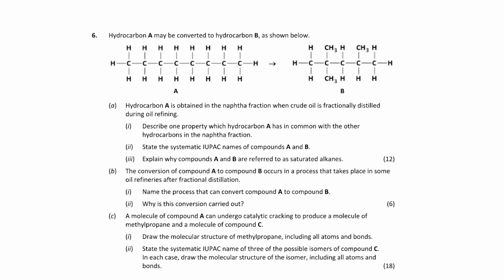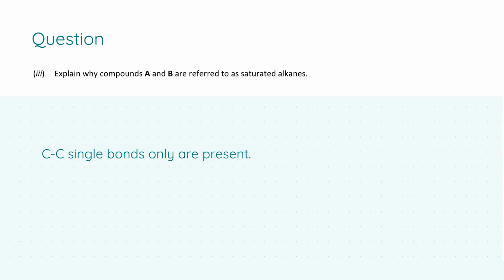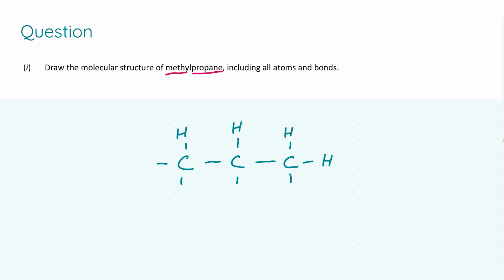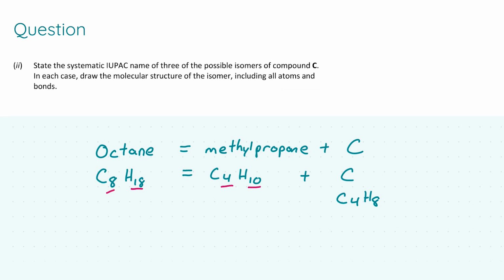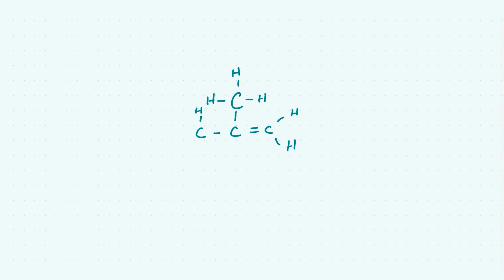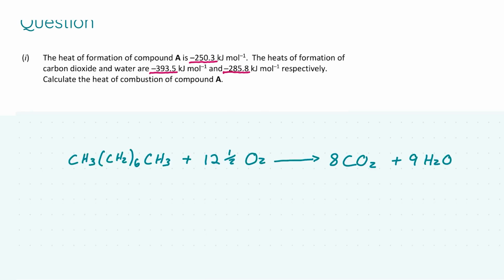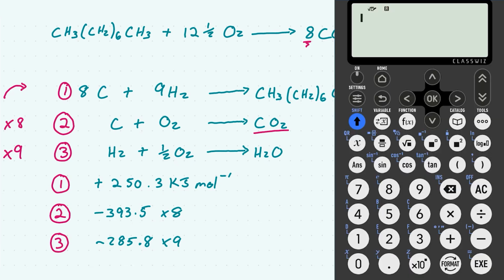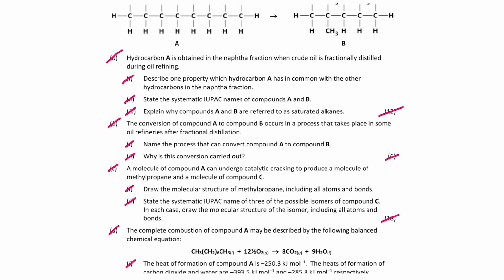2024 Chemistry State Exam Q6 Solution Video - Leaving Cert Higher Level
Improve your grades in your chemistry exams by watching Alex walk you through this chemistry leaving question from the 2024 paper.

Alex even breaks down the marking scheme so that you can be sure to get every last mark on the exam!